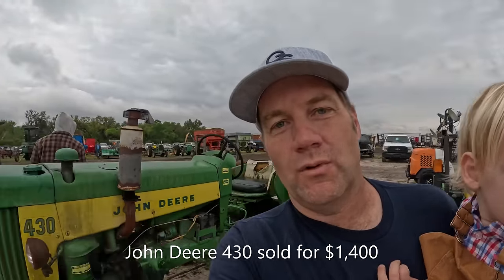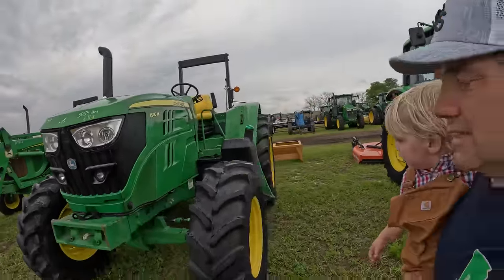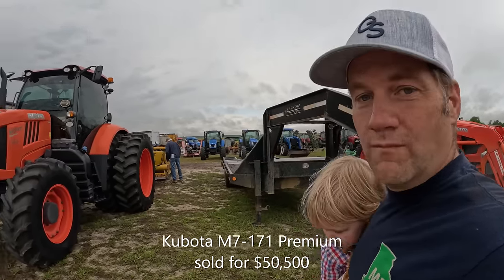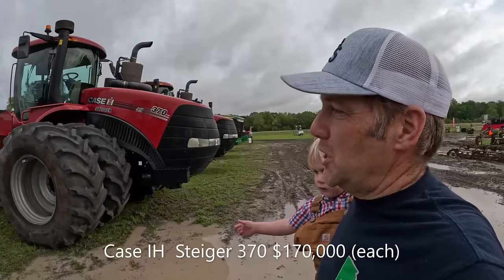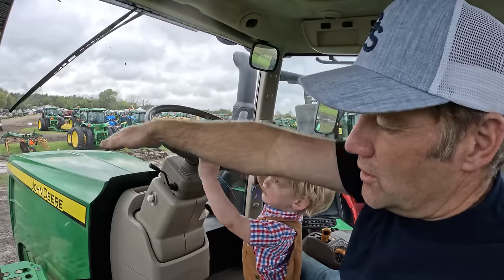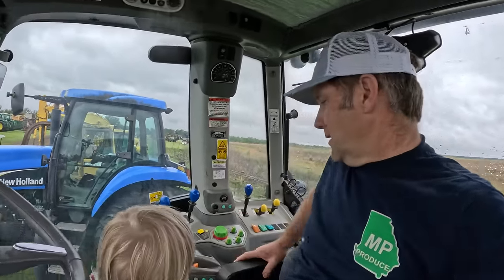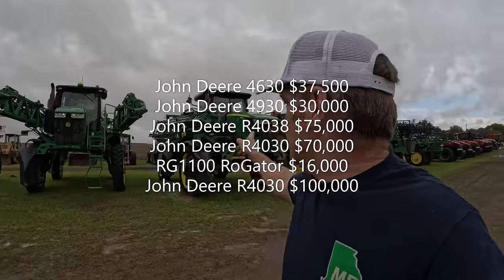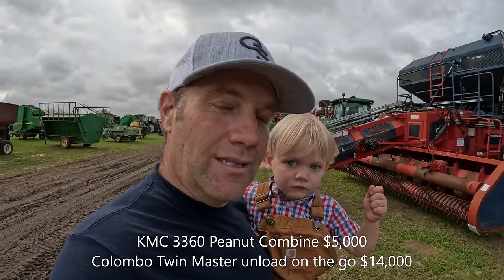GIANT Tractors at Auction!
Mercer and I visit DeMott Farm Equipment Auction in Iron City, Ga farming auction @GeorgiaSouthernUniv